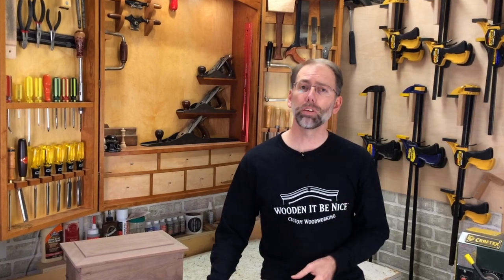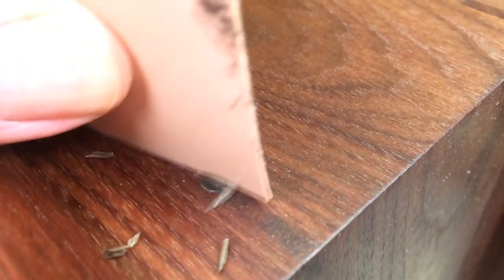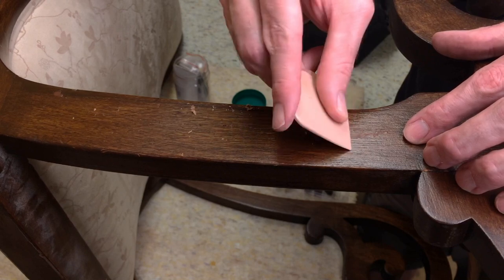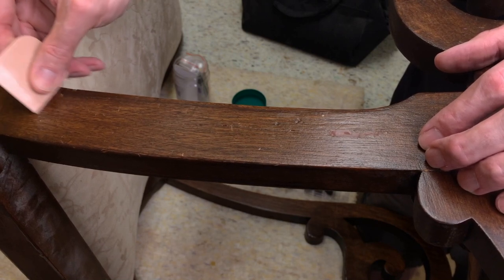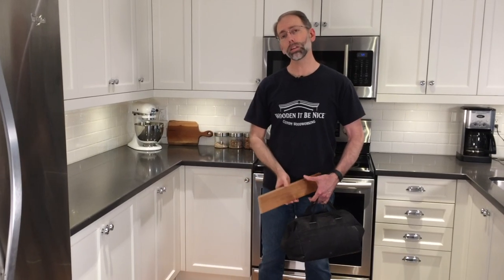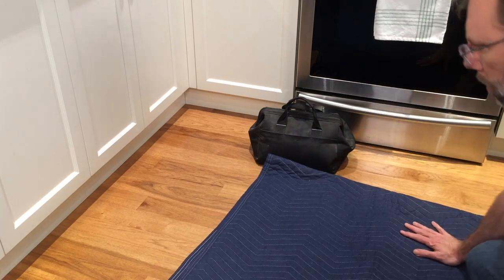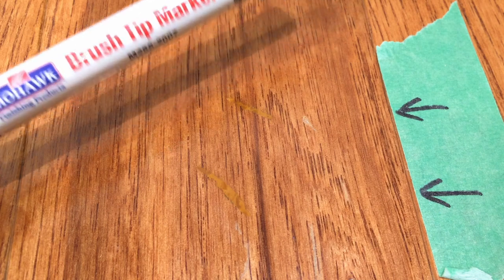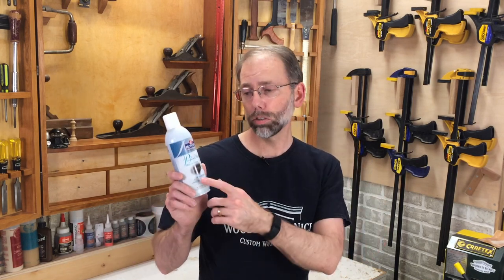Best Wood Filler to Match Wood for Furniture Repair, Hardwood Floors, & New Woodwork - Mohawk How To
Wood fillers can be confusing to understand.  I prefer to use a burn-in wood filler for furniture repairs, hardwood floors, and new woodworking.  You use it after the finish goes on, so you know exactly what color you need to match the wood.  Thanks to Mohawk for partnering with us to make this video.

The first demonstration of the Mohawk Quick Fill burn-in sticks is on a wooden box I built.  I applied the finish, which shows me the final color of the wood.  I then chose a wood filler stick that matched the color.  I show this on an area where there was some tear out in the walnut that I couldn't work out with a card scraper.  Then I show the use of Quick Fill on the corner splines where there were some minor voids.  It's a simple process using a battery-powered soldering iron to apply the wood filler, then level it out with a plastic scraper.

For my woodworking projects, I rarely need wood filler or wood putty, but what I've learned over decades of woodworking experience is that matching wood filler to a project is next to impossible.  The reason is that the finish you apply reacts differently to the wood than it does to the wood filler.  That's why I like these burn-in wood fillers, because they go on after the finish so you can dial in the perfect match for your project.

The second demonstration of the Quick Fill is on the restoration of a rocking chair.  This chair had a split side rail and after I repaired it, there are some pieces missing.  I melt Quick Fill into the void with the closest color I have.  After scraping it down, I get a sense of how well it matches.  I then add different color by melting them into spots where they need to be darker.  It's a process that can easily be undone if you make a mistake.  Sometimes it takes experimentation to work in color to make the repair disappear.

Mohawk provided me with some Hard Fill, which is designed for hardwood floor and table top repairs.  This is a harder product that stands up to more abuse.  It goes on the same way as the Quick Fill, but because it's hard, there's a special Hard Fill Levelling Tool that's used to flatten out the filler.  I used this to repair two dents on my Hickory hardwood floor.  By mixing several colours and adding some grain with a graining marker, you can't find the repair unless you know exactly where it is.

I hope you enjoyed this in-depth video about Mohawk's burn-in wood fillers.

LINKS:
Individual Quick Fill Burn-in Stick

For Hardwood Flooring:
Mohawk Hard Fill Kit
Individual Hard Fill Stick

Battery Soldering Iron

Plastic Scraper

Graining Marker

Contents:
00:00 Best Wood Filler to Match Wood
00:57 Burn-in wood filler for a new woodworking project
03:33 Furniture restoration with burn-in wood filler
13:12 How to repair hardwood floor damage with Mohawk Hard Fill
14:54 Hard fill levelling tool
17:11 Blending wood filler colors to disguise the hard fill on flooring